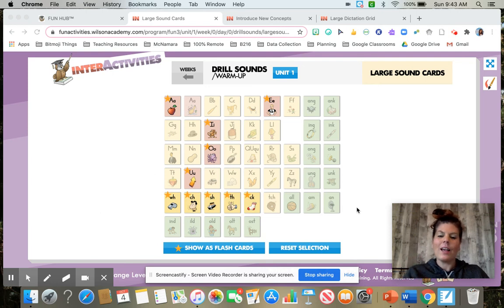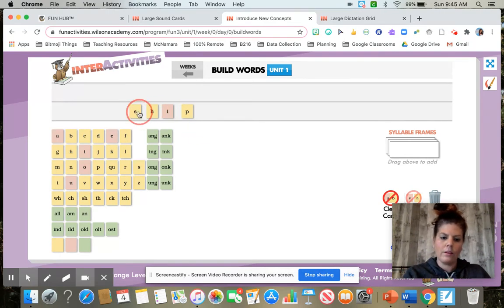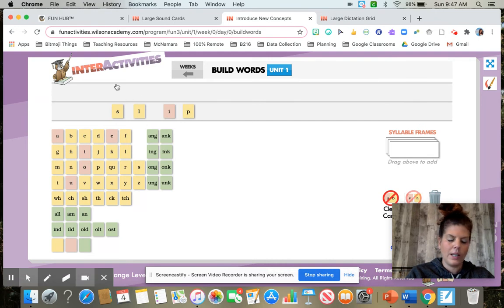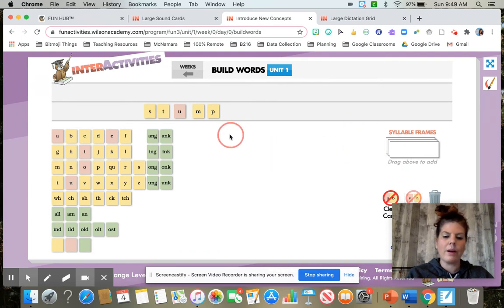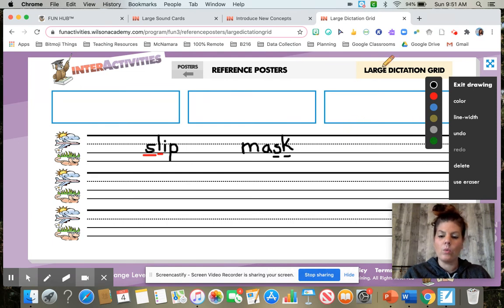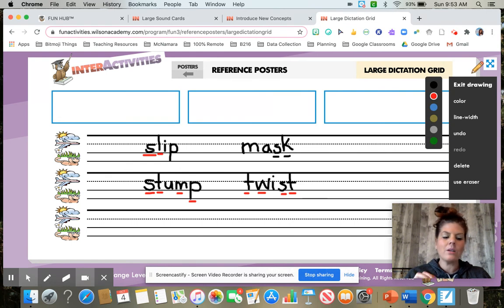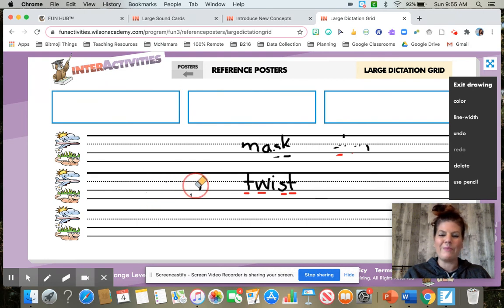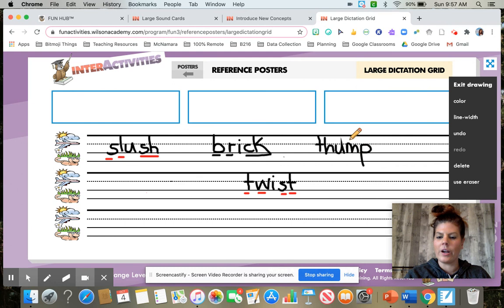Fundations Level 3 Orientation - Day 1